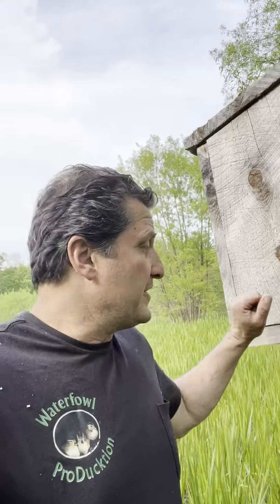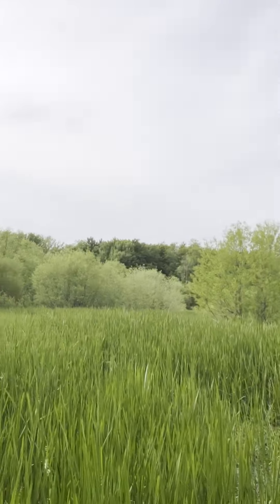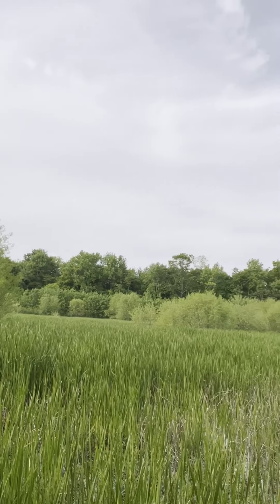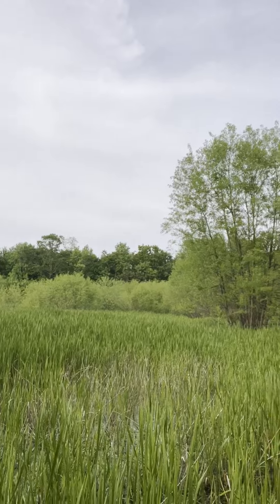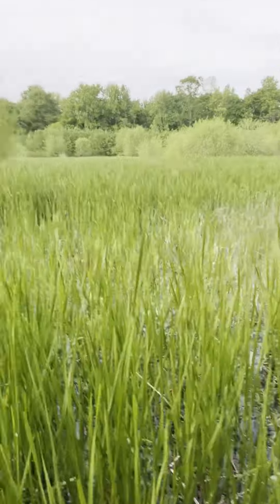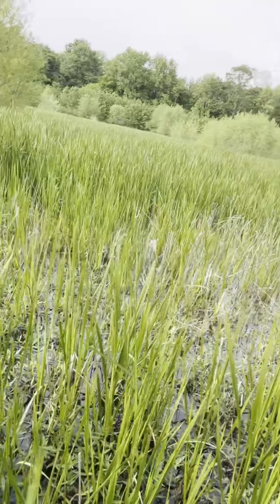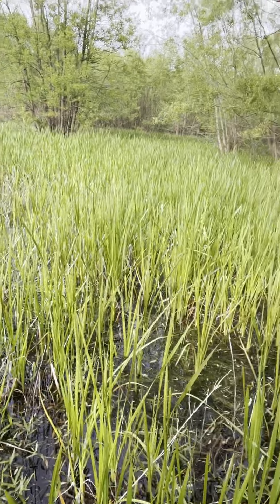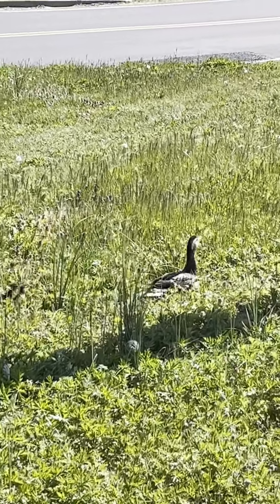Put nest boxes near brood rearing habitat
Make sure you install your nest boxes in or near good brood rearing habitat…or at least make it an easy and save voyage to good brood rearing habitat for the mother duck and her ducklings.